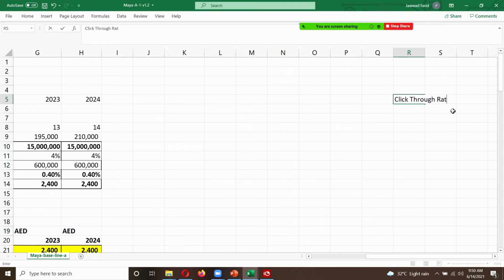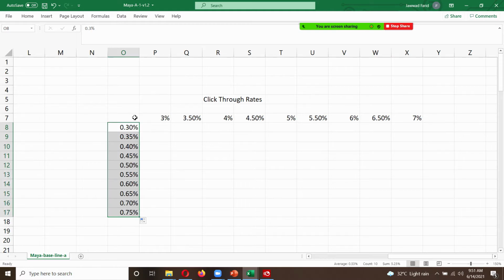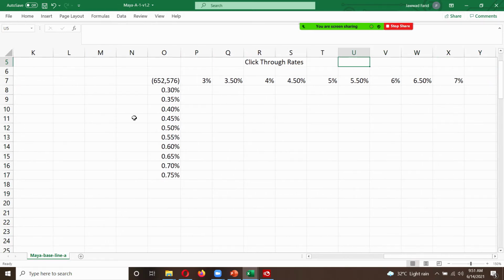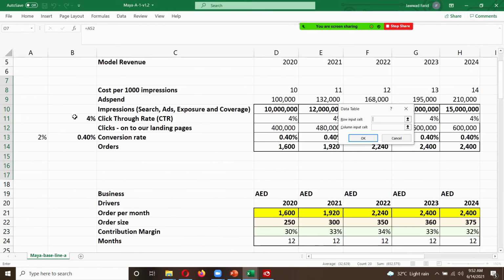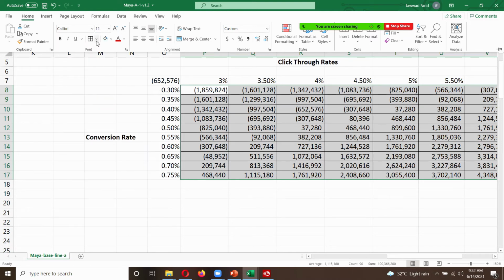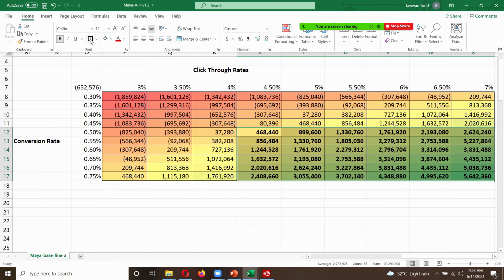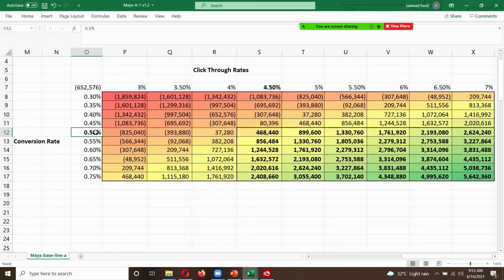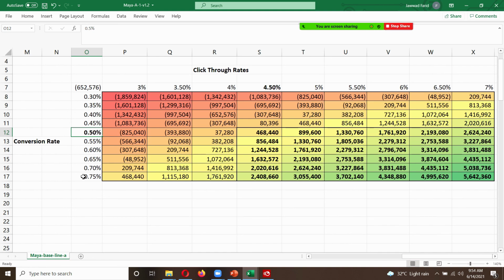Sensitivity Testing for Startups in EXCEL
Dynamic models are incredibly powerful. One of the many benefits of a well-made dynamic financial model in EXCEL is data tables. Data tables are a way to automatically calculate the value of a function while varying two variables in the model. In other words, dynamic models make it easier to test the sensitivity of your business to any two variables of your choosing.

These clips were taken from the lessons on Sensitivity Analysis in our Financial Modelling courses. To find out more about our Financial Modelling + Valuation course bundle offer see below

For the complete list of Jawwad's Habib University lectures please see the full play list

Follow and engage Jawwad with your questions, comments and queries on Twitter